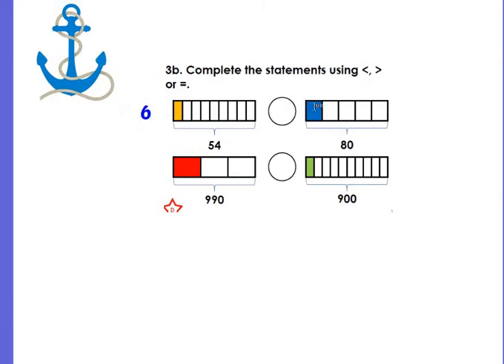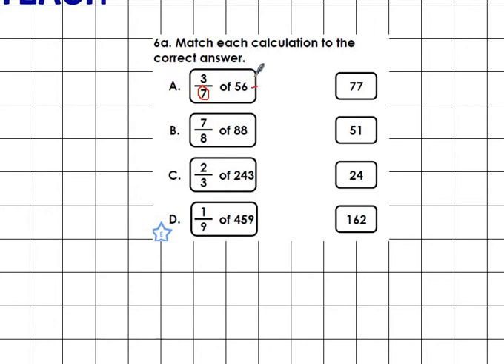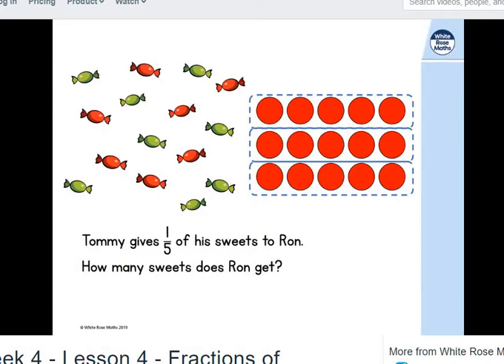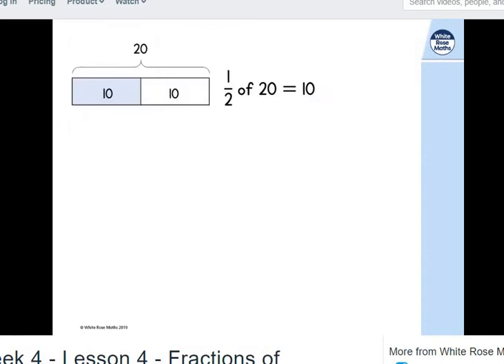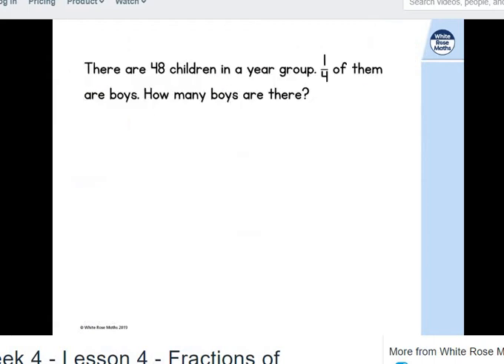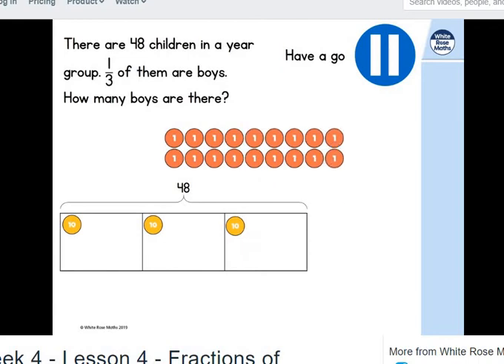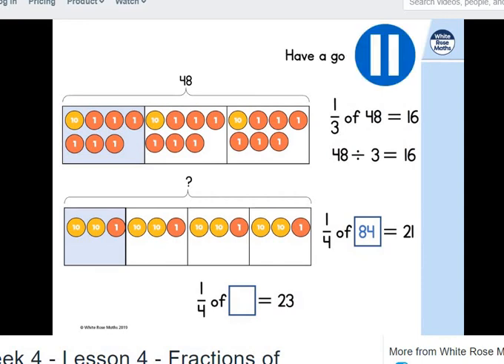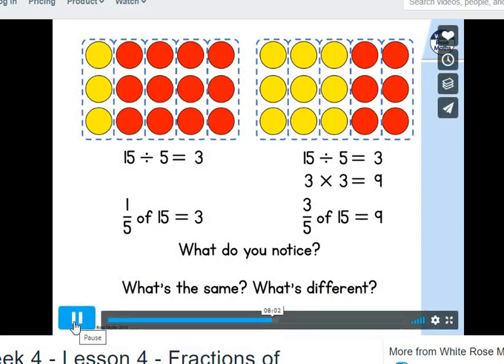Year 6 Maths - Thursday 11th June